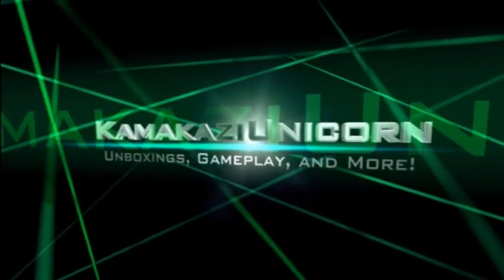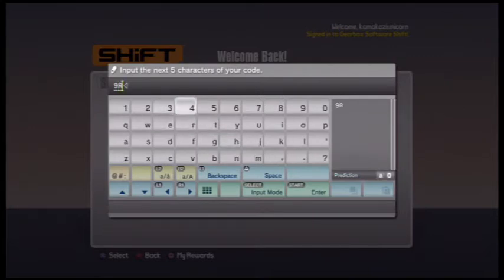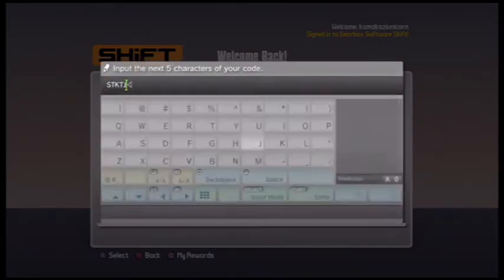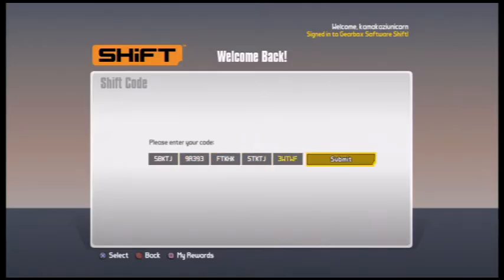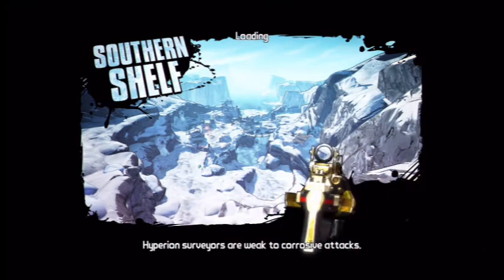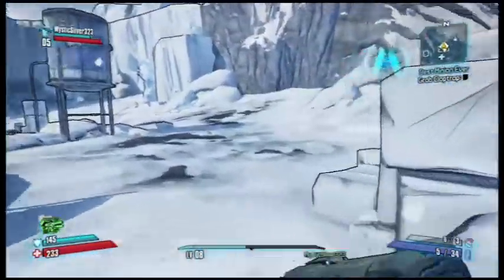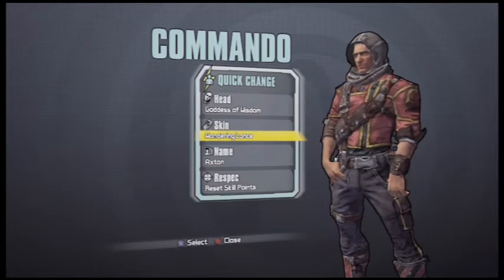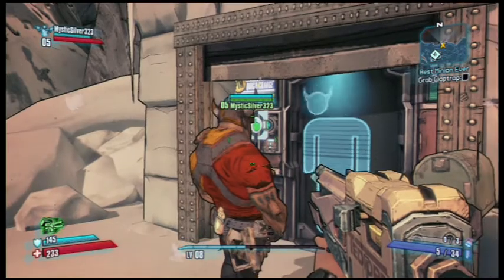FREE Axton Skin!!! Borderlands 2 PS3,Xbox 360 and PC. (Athena)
This is a video showing you how to get the free Athena skins for Axton in Borderlands 2. This is using the Shift Code System.

Here are the codes for their respective systems:

PS3:        5BKTJ-9R393-FTKHK-STKTJ-3WTWF

Xbox 360: KJWBT-FFJK6-TZXXZ-W63BT-363FR

PC:          CJKBJ-3XWTF-HCJ6K-JJB3T-SB35X